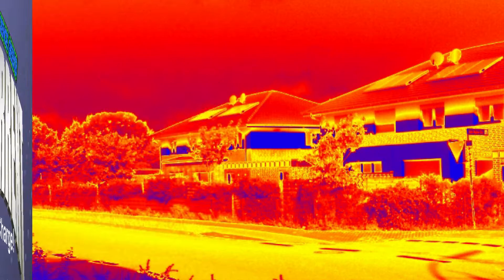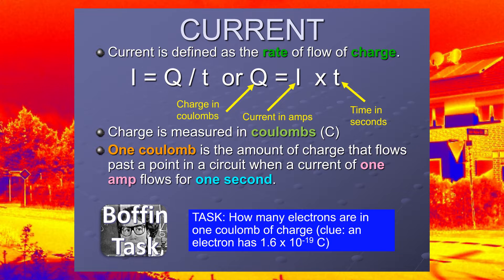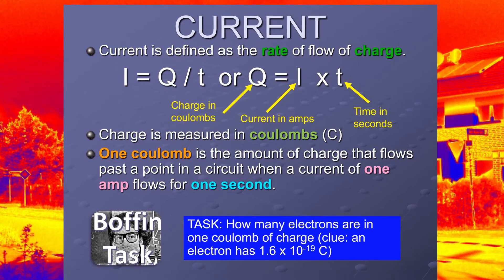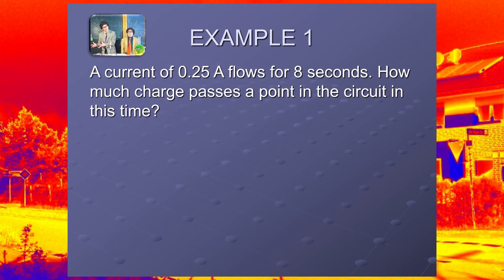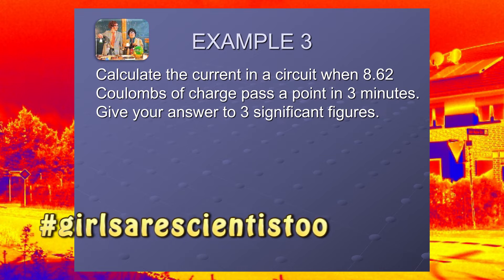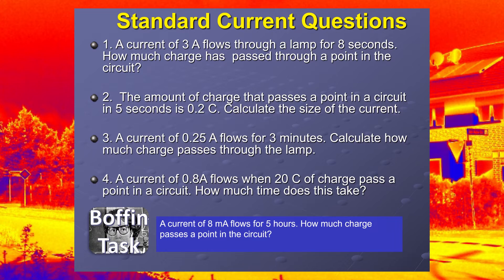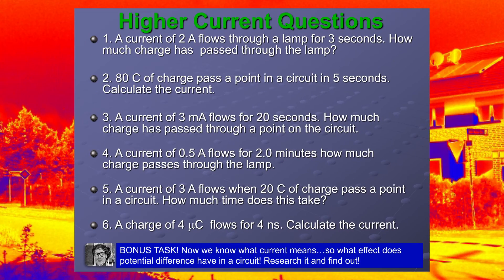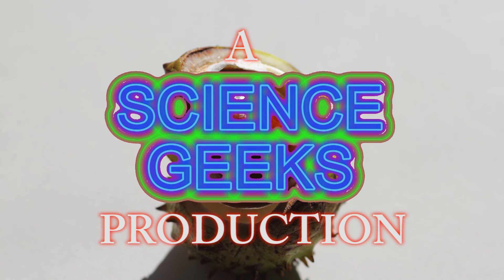Current, charge and coulombs calculations! Essential Physics!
science education Essential Physics equations for those pesky Science exams! What is charge? What does the quantity current actually tell us about what is happening in a circuit! Learn all about it here and get to grips with questions using Q = I x t. All delivered in a very serious way after all the complaints about silly voices.